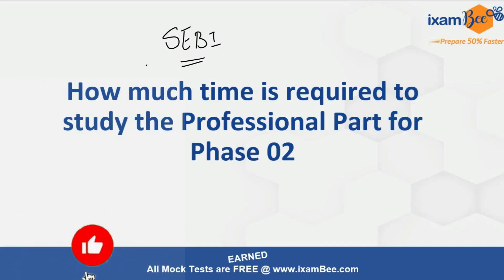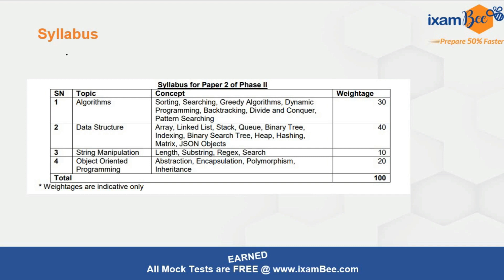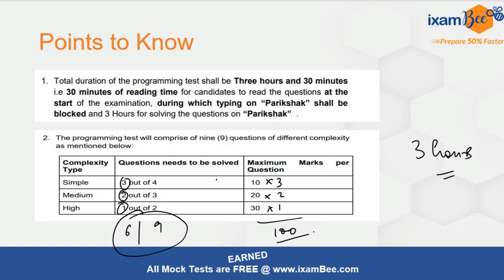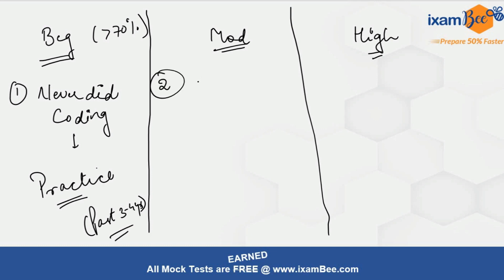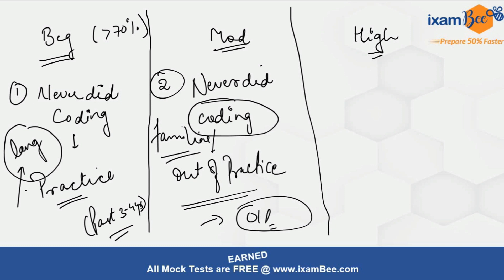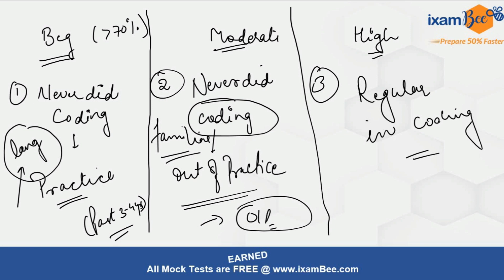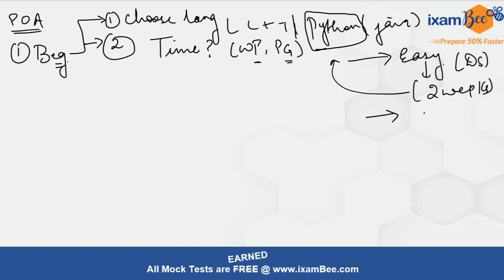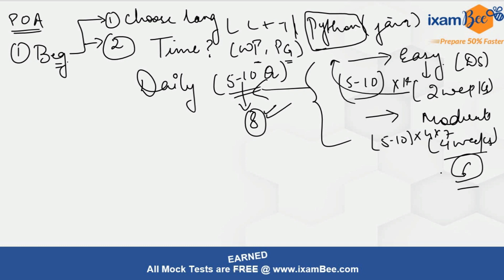SEBI Grade A IT 2023 | How much time is required to prepare for SEBI IT Phase 02 | By Jayanti Mam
In this insightful YouTube video, Jayanti Mam addresses one of the most common questions among SEBI IT Phase 02 aspirants - "How much time is required to prepare?" Discover valuable tips and a step-by-step approach to create an effective study plan tailored to your needs and goals. Whether you are a beginner or already on your preparation journey, Jayanti Mam's expert guidance will help you optimize your study time and boost your confidence for a successful SEBI IT Phase 02 preparation! 🕒📚🎯